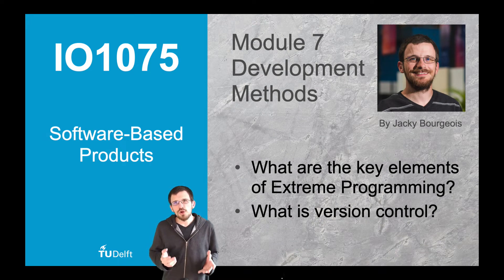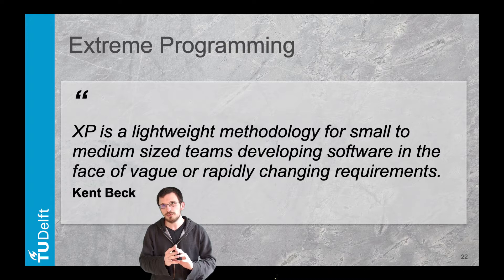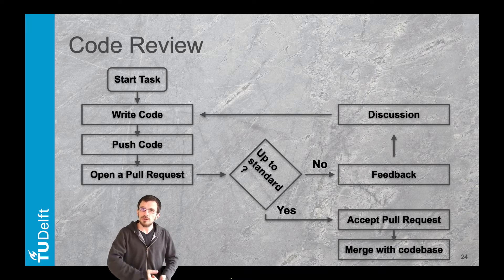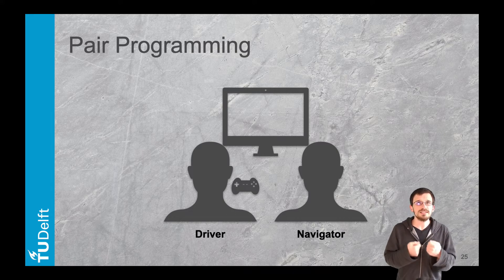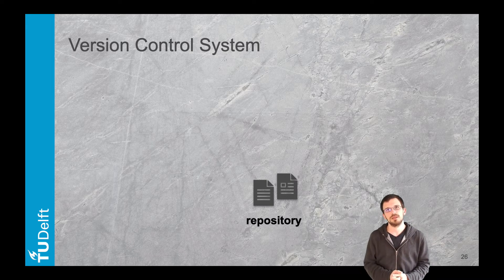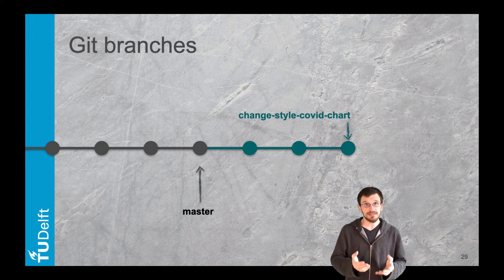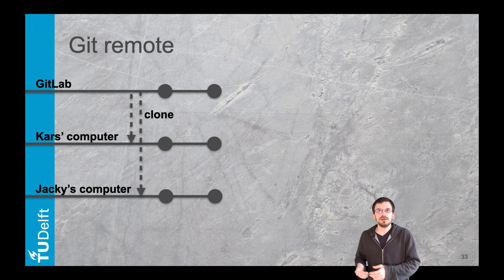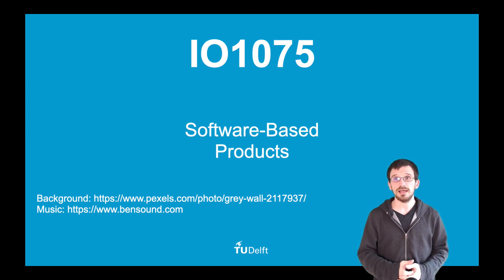IO1075 Module 7 - Lecture 2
0:00 Intro
0:35 Extreme Programming
2:12 Testing
3:42 Code Review
5:13 Pair Programming
7:16 Version Control System

This material was created as part of IoT Rapid-Proto Labs, an Erasmus+ funded project.